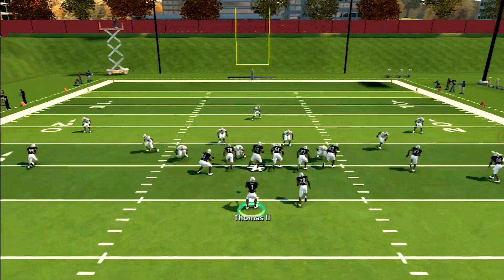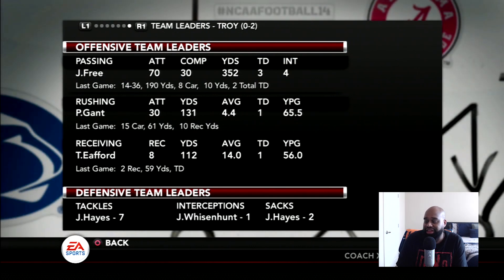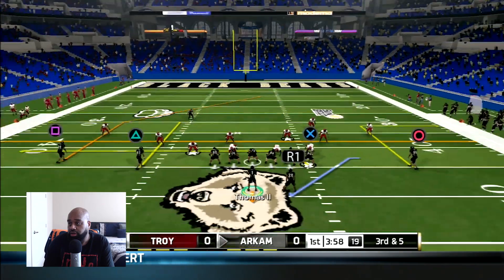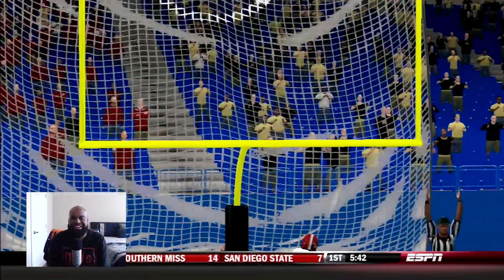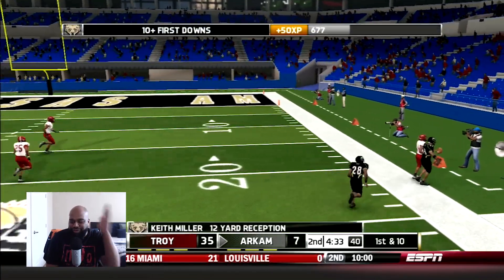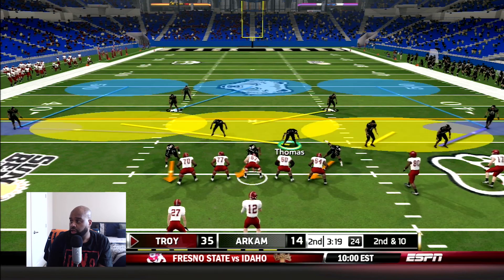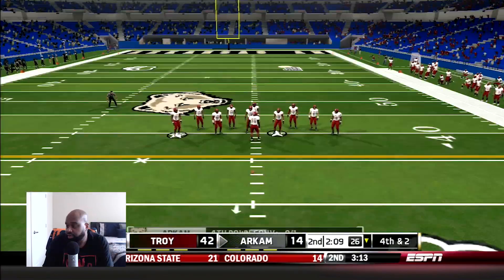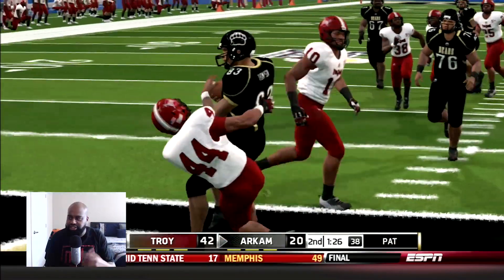Let's See What He Can Do!! | Arkansas A&M Teambuilder Dynasty Episode 4